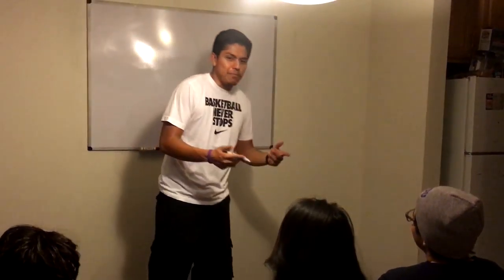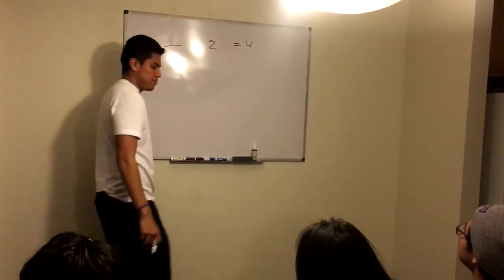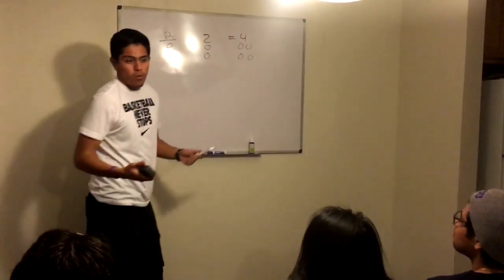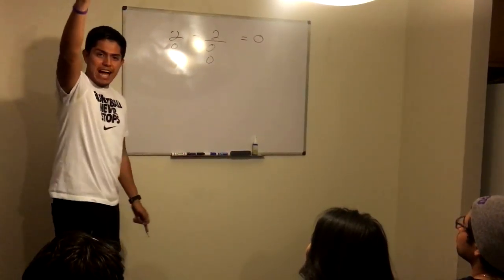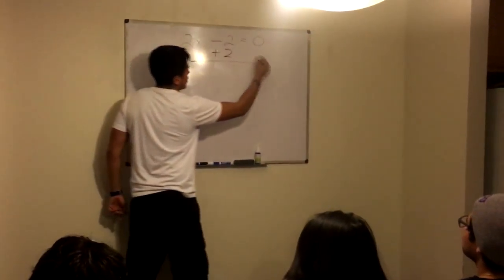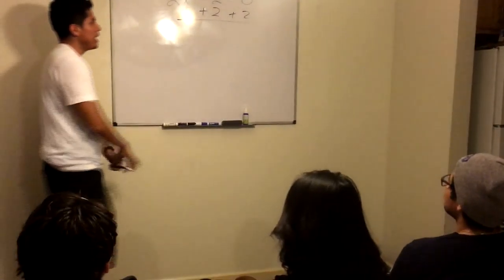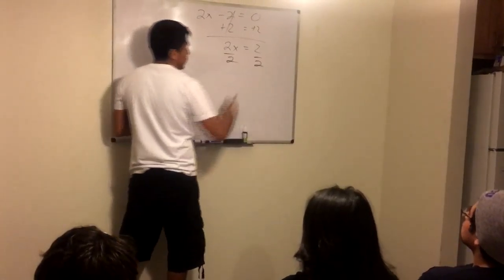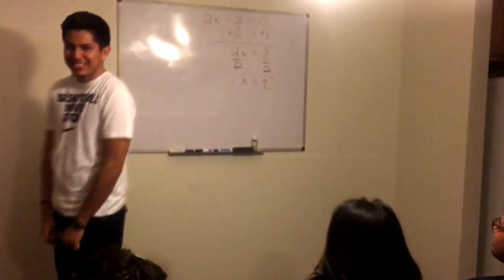Daniel Castro's Breakthrough 2016 Teaching Lesson Video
Daniel Castro's Breakthrough 2016  Teaching Lesson Video on 2 Step Equations.